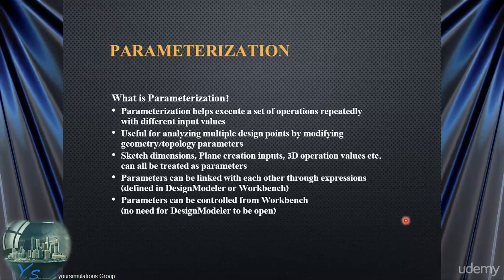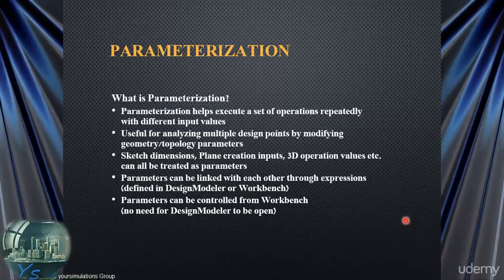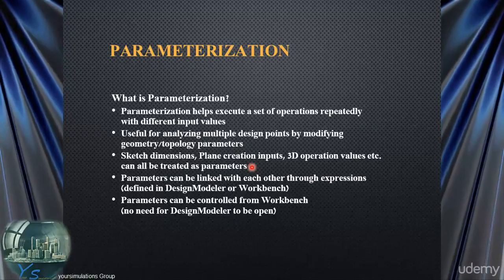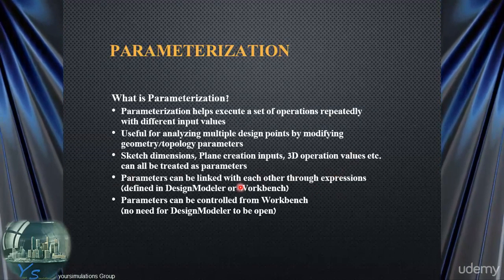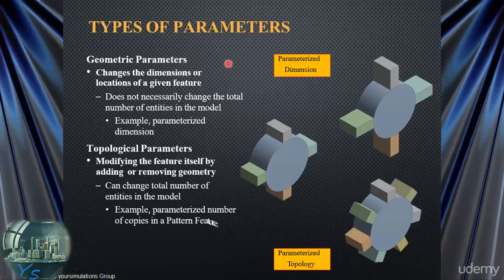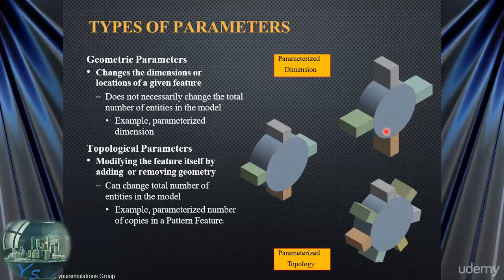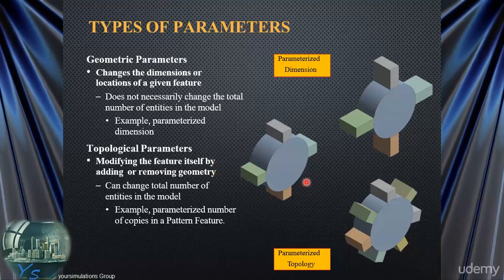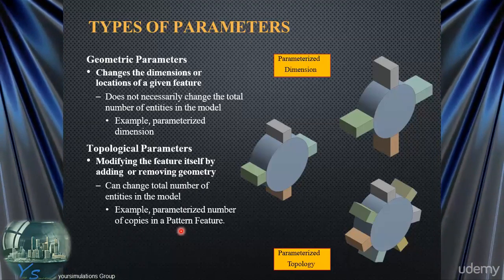050 Introduction and Types